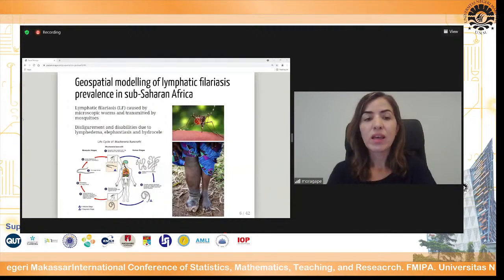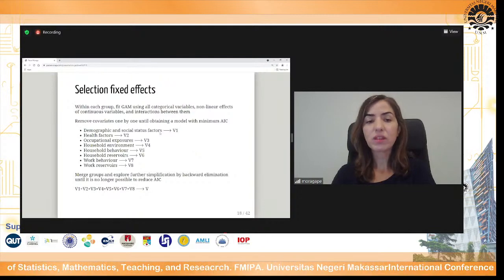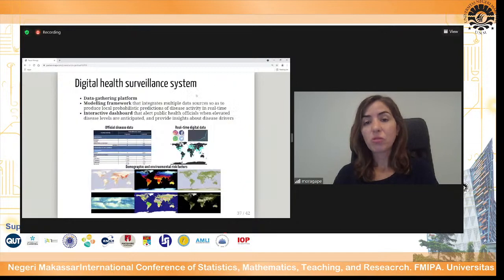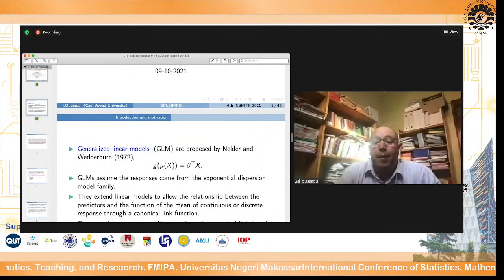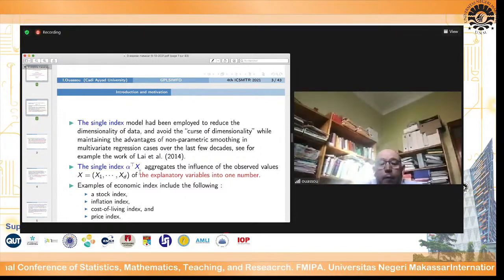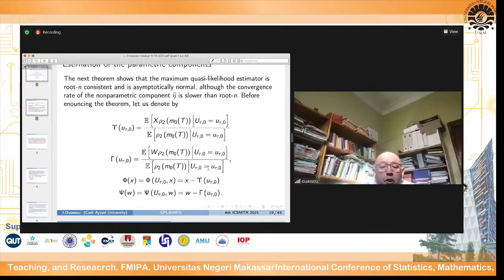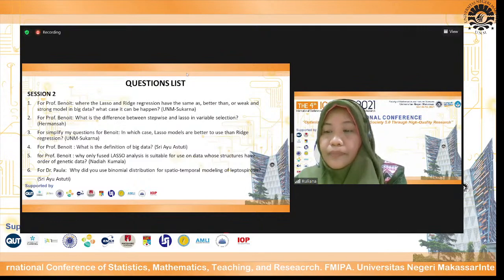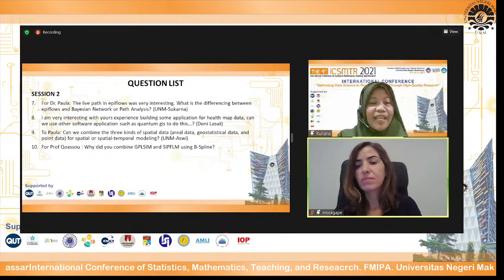International Conference of Statistics, Mathematics, Teaching and Research(ICSMTR2021) Day1 Session2